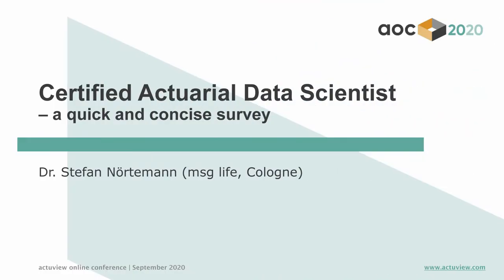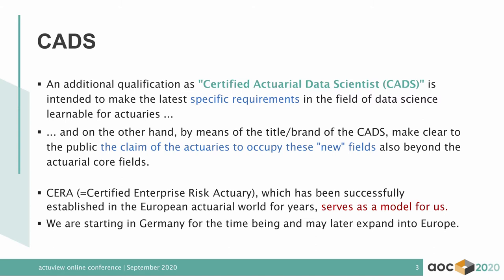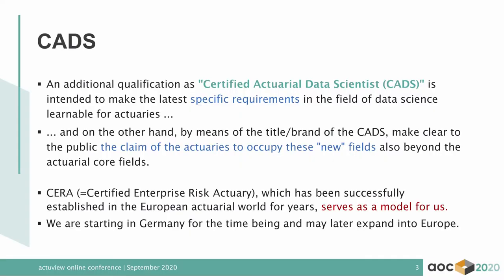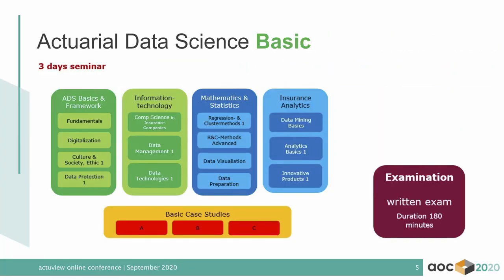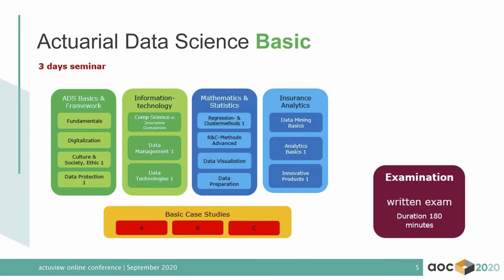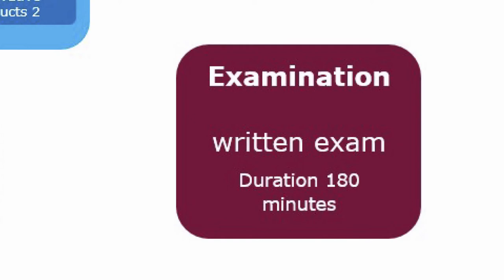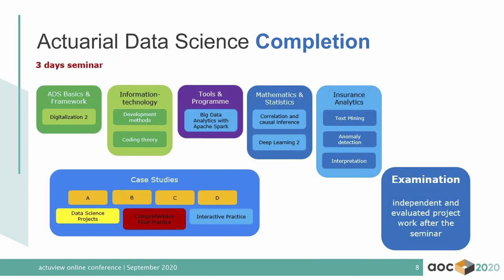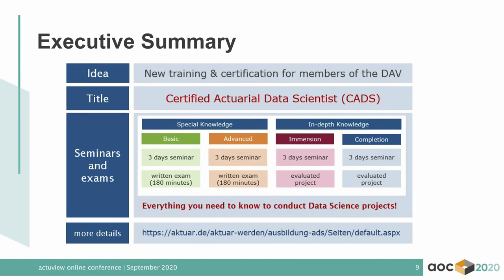How to become a Certified Actuarial Data Scientist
The training seminar to become a Certified Actuarial Data Scientist (CADS) is open to all members of the German Association of Actuaries (DAV). The course Actuarial Data Science (ADS) starts with the basics, while subsequent modules provide in-depth knowledge about data science in insurance and financial services. The training consists of four 3-day modules: ADS Basic, ADS Advanced, ADS Immersion & ADS Completion.

In this video, Dr. Stefan Nörtemann, chairperson of the DAV section “Actuarial Data Science”, will give a quick and concise overview of this new qualification programme, its contents, and the examination process.

Chapters:
0:00 About the speaker Stefan Nörtemann
1:16 Why CADS was created
2:21 CADS framework
3:38 ADS Basic
4:43 ADS Advanced
5:30 ADS Immersion
6:14 ADS Completion
7:04 Summary and timetable
8:09 Further questions?

To learn more about life insurance in practice, watch further msg life lectures hosted by actuview, a learning platform for actuaries

If you liked the video, then give it a “thumbs up”.